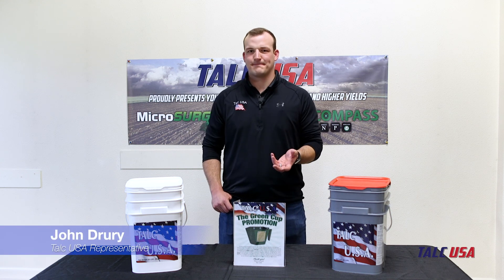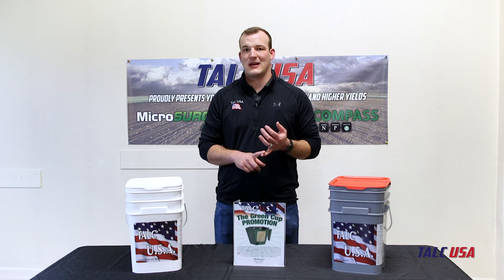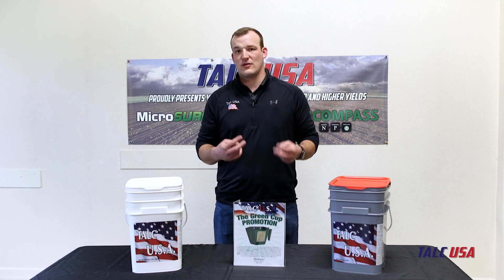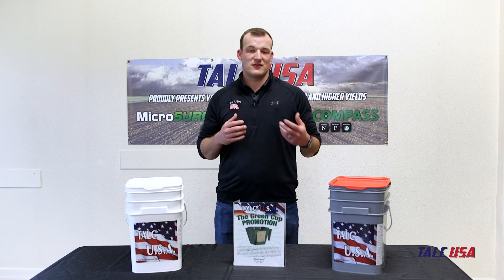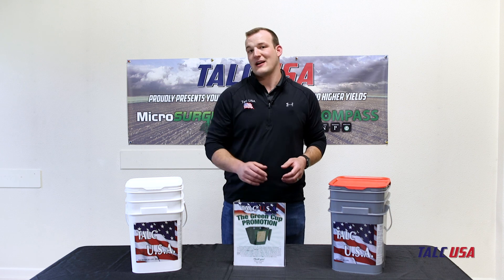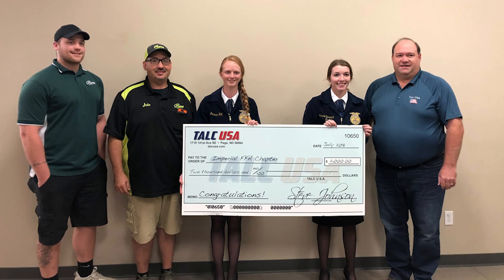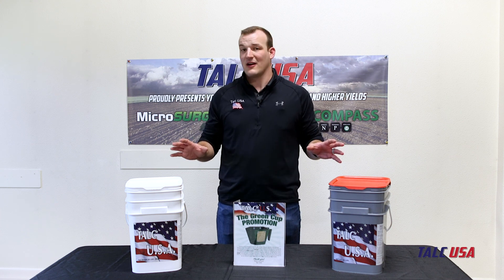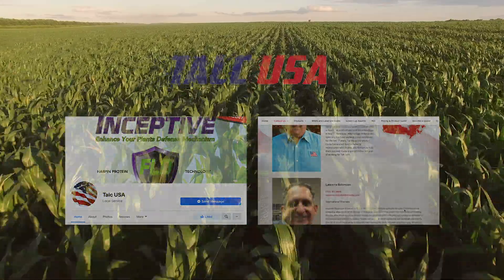Talc USA Green Cup and Talc Products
John Drury talks about Talc USA's Talc Products and their green cup award. If a farmer finds a green cup they win $500 and the dealer where they bought the talc gets $2000 to donate.